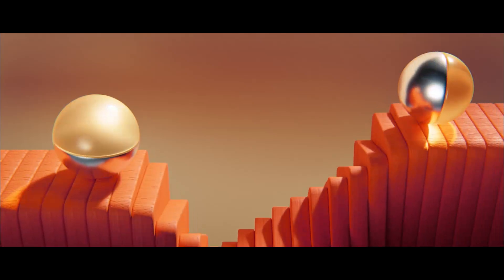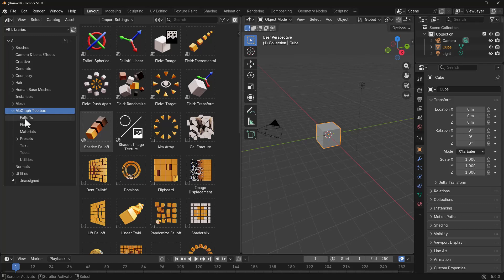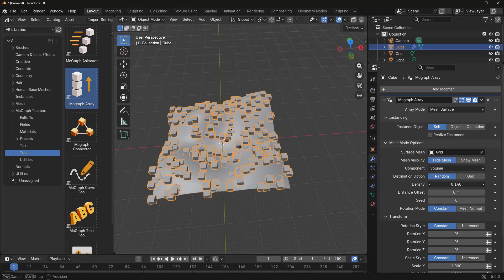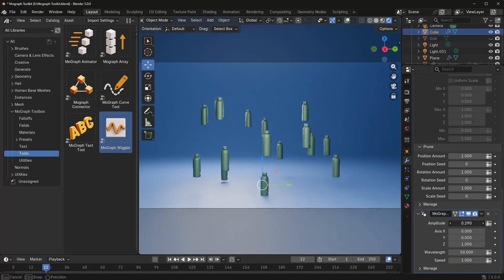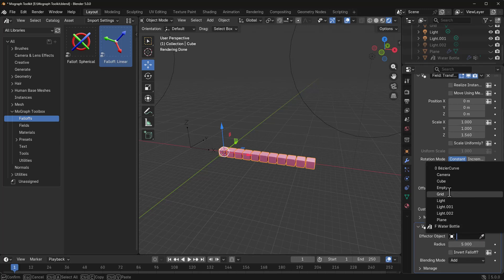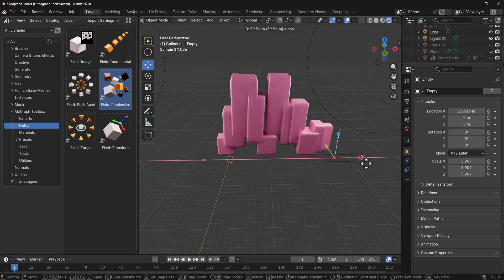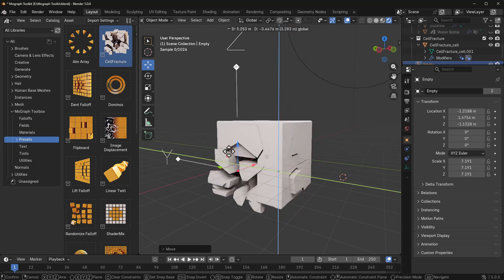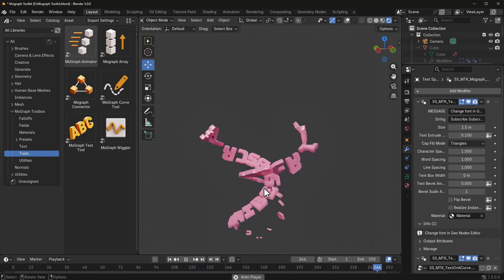Blender Mograph Toolbox Is Awesome!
This is the mograph toolbox that gives Blender users the tools motion designers have been asking for.